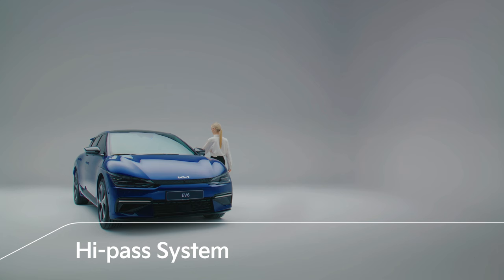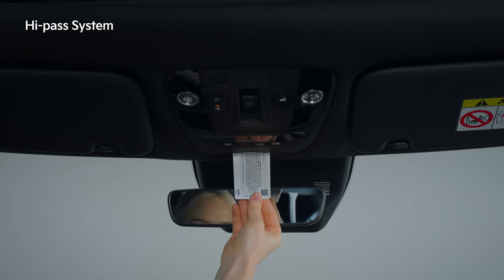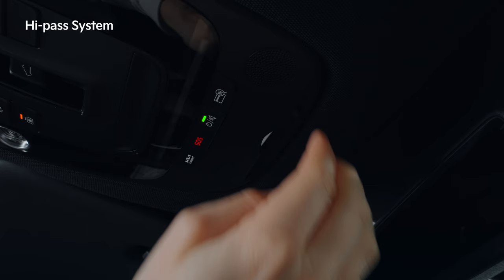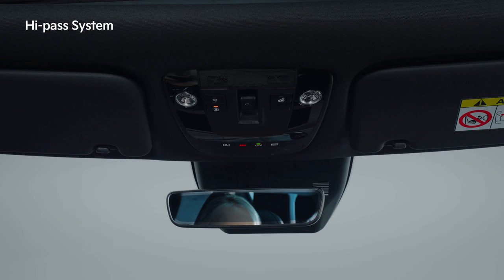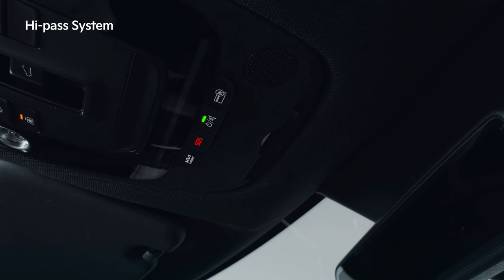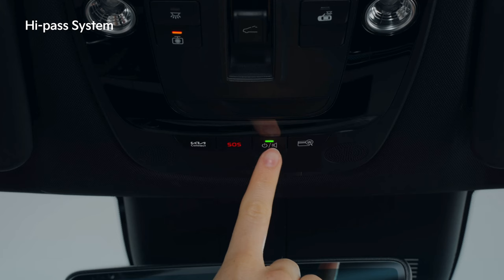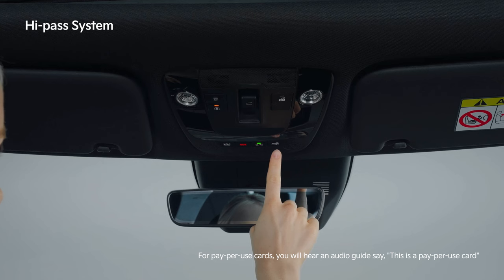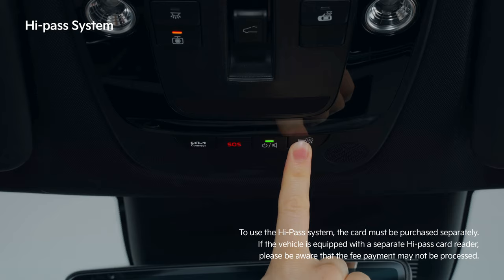How to use the Hi-pass system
Let’s look at the Hi-Pass system used to enter and exit toll roads.